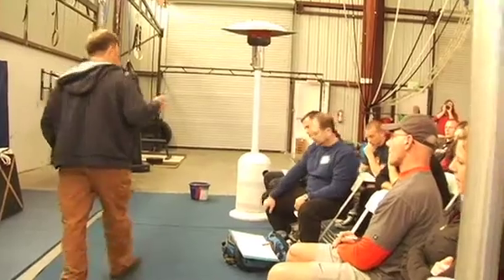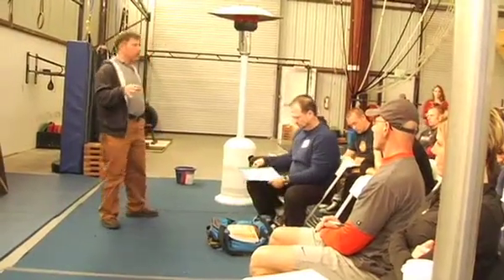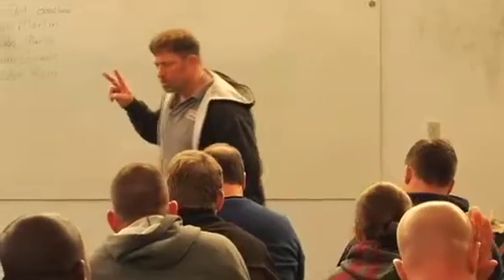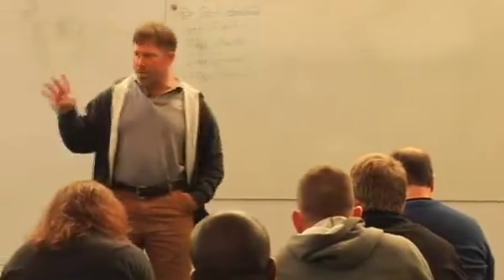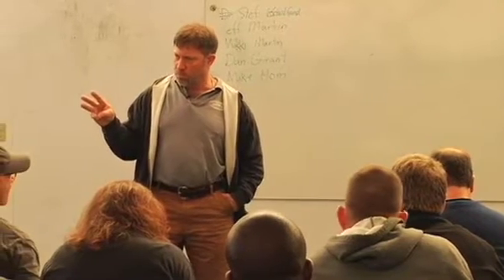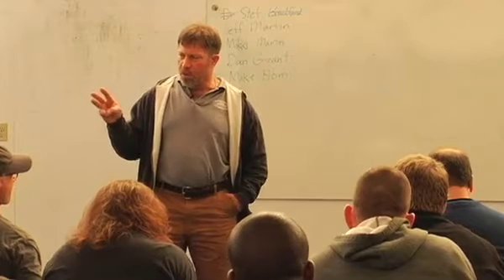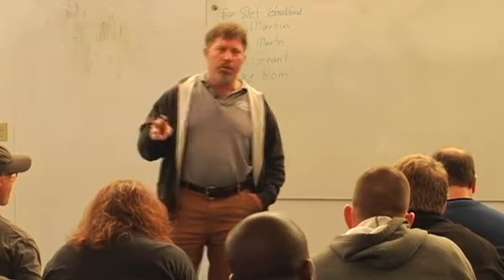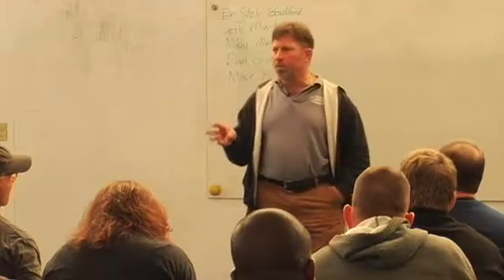Muscle Actions with Mark Rippetoe - Part 1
Originally published on: Mar 3, 2009